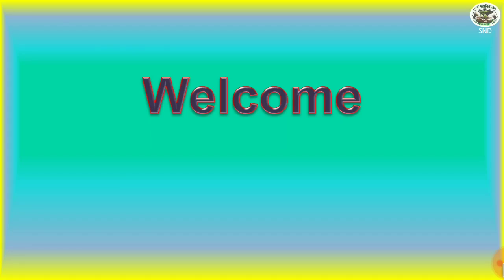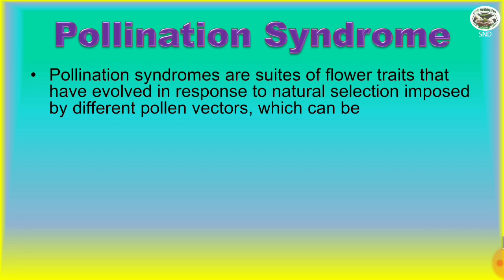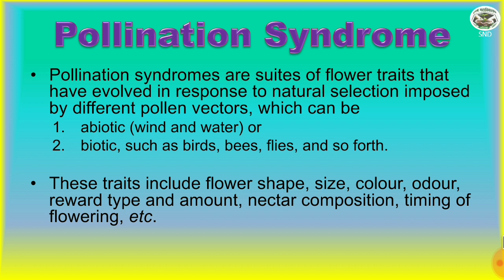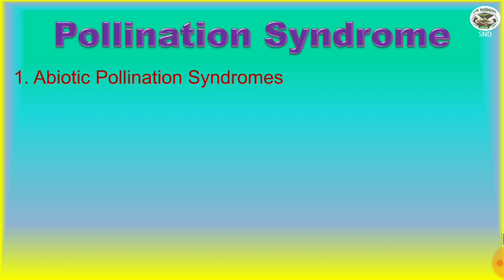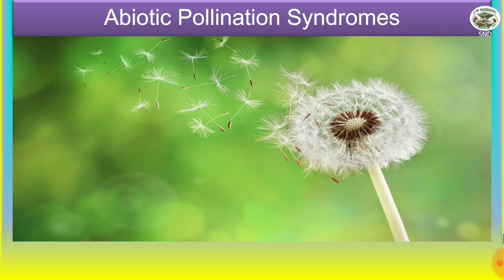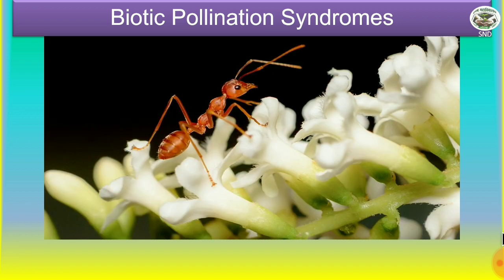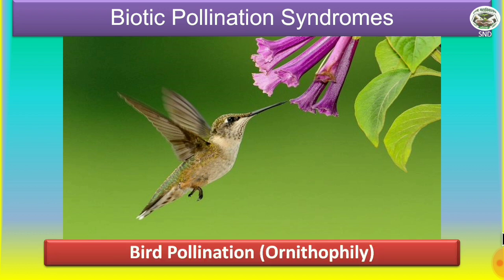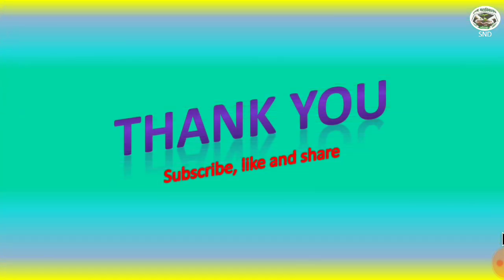Types of Pollination Pollination Syndromes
Different types of pollinations done by agents either biotic or abiotic.